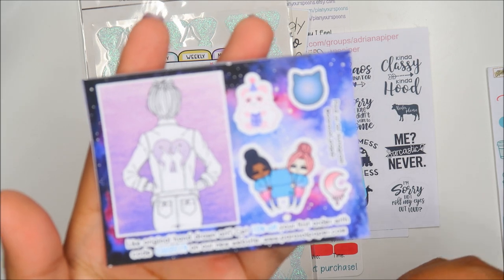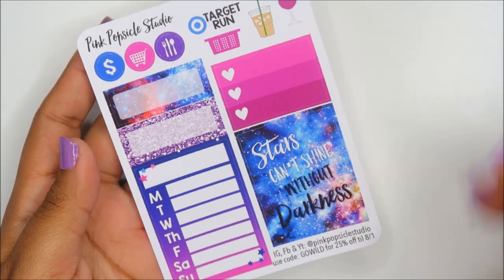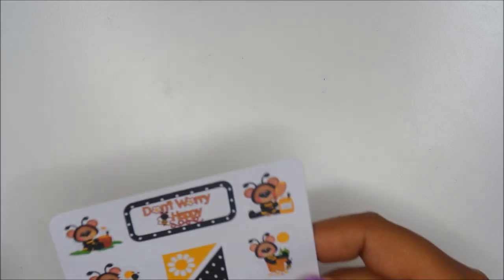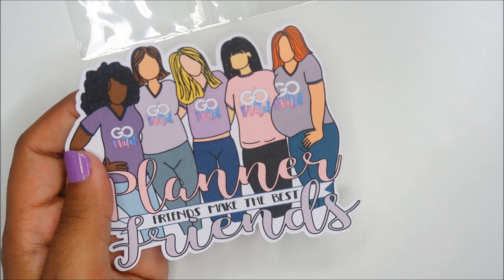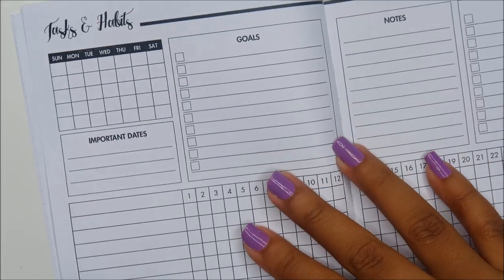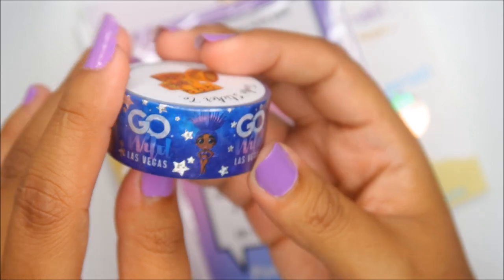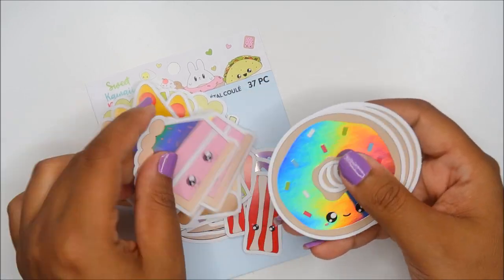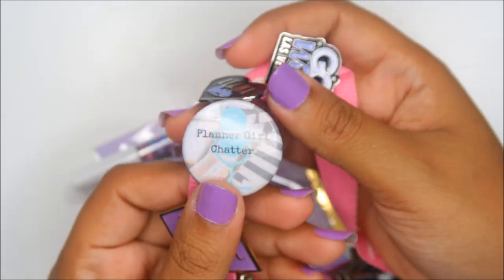2019 GO Wild Swag #1: Swag Bag, Happy Planner Lifestyle + Table Goodies!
GO Wild is an amazing planner conference filled with motivation, llamalove and all things planner! Here's what I got!

Social Media
Peronal IG: @keshiaglam
Planner IG: @kGlamCo

Mailing Address:
Keshia Glam
Gloster, LA 71030